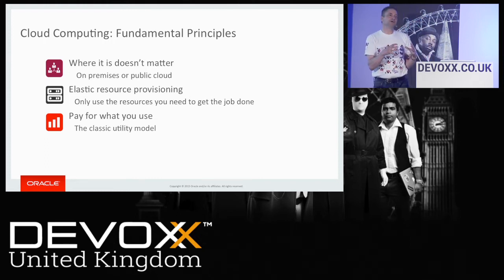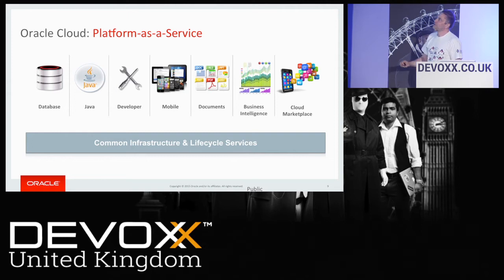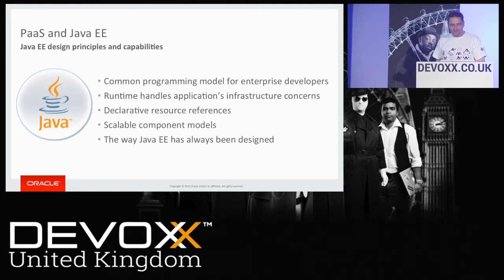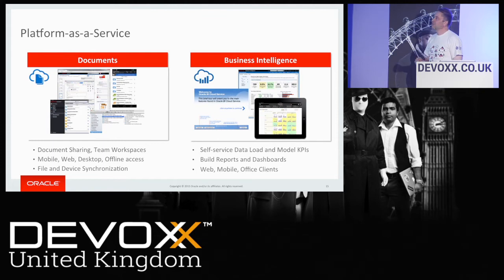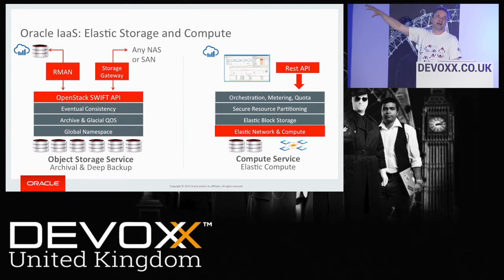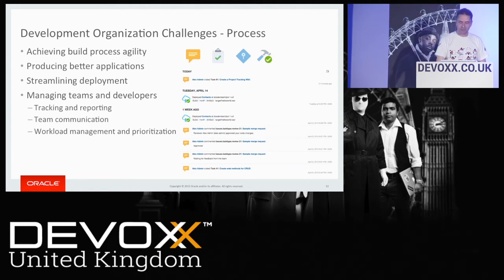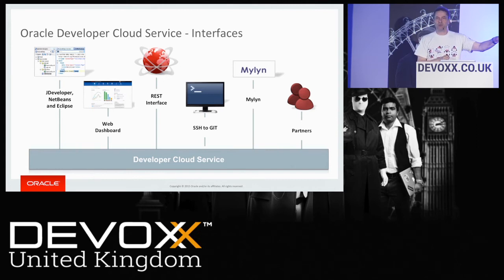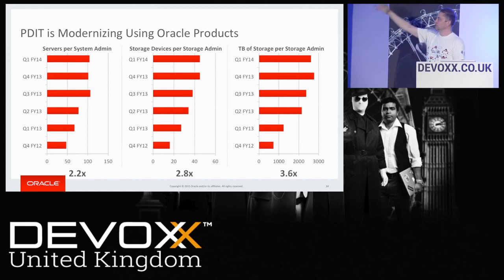Pushing The Limits With Java Enterprise Cloud Development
Cloud computing is one of the hottest topics in IT at the moment and is rapidly moving from the 'slope of enlightenment' to the 'plateau of productivity'. Despite celebrating it's 20th birthday last month, Java is still at the forefront of development of applications for the cloud, demonstrating the ability to deliver scalable, portable and secure applications. This session will explain how Java development and deployment processes can be managed and delivered as a service and the opportunities this creates for Java developers building and integrating enterprise software and services. As an example we'll describe the world's largest enterprise cloud, and show how Oracle uses it's own tools and technologies to develop and deploy new cloud services.

Author:
Simon Ritter
Simon Ritter is head of Java Technology Evangelism at Oracle Corporation. Simon has been in the IT business since 1984 and holds a Bachelor of Science degree in Physics from Brunel University in the U.K.

Originally working in the area of UNIX development for AT&T UNIX System Labs and then Novell, Simon moved to Sun in 1996. At this time he started working with Java technology and has spent time working both in Java technology development and consultancy. Having moved to Oracle as part of the Sun acquisition he now focuses on the core Java platform and Java for client applications. He also continues to develop demonstrations that push the boundaries of Java for applications like gestural interfaces.